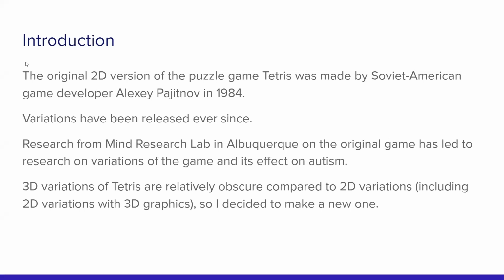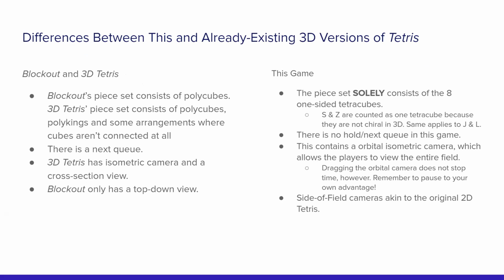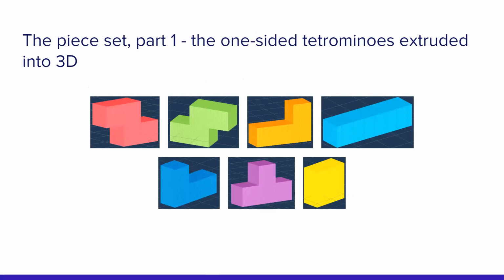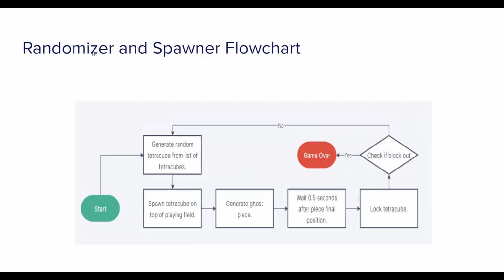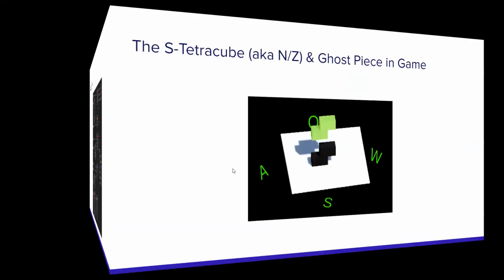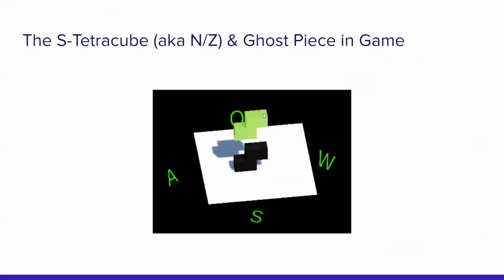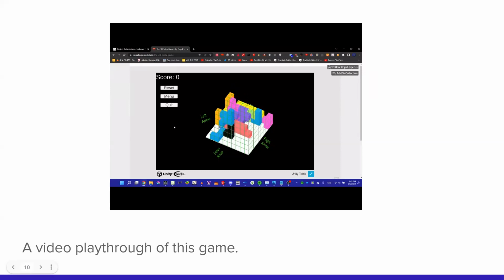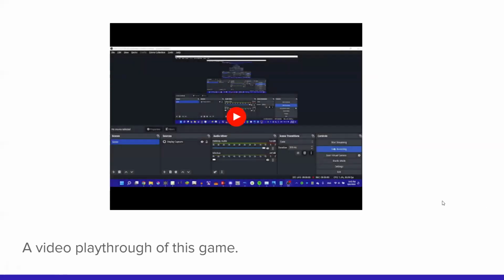3DHero An Interactive Puzzle Game Platform for 3D Spatial and Reasoning Training using Game Engine a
3DHero: An Interactive Puzzle Game Platform for 3D Spatial and Reasoning Training using Game Engine and Machine Learning

Authors

David Tang 1 and Yu Sun 2, 1 USA, 2 California State Polytechnic University, USA

Abstract

The well-known puzzle game Tetris, where arrangements of 4 squares (tetrominoes) fall onto the field like meteors, has been found to increase the brain’s efficiency [1]. Many variations came into existence ever since its invention. Sometimes, the leveling can become a double-edged sword, so this game is essentially a Zen mode without a leveling system. This game is built for people who want to play a 3D version of Tetris at a speed they themselves have set. This paper designs a game to exercise spatial visualization. This study uses a Unity/C++-based game [2]. This game will be tested by kids on the autism spectrum, and we will conduct a qualitative evaluation of the approach.

Tetris, Spatial visualization, 3-Dimensional Perception.